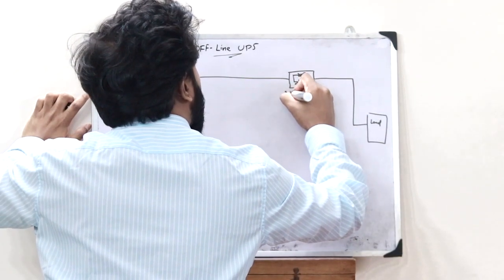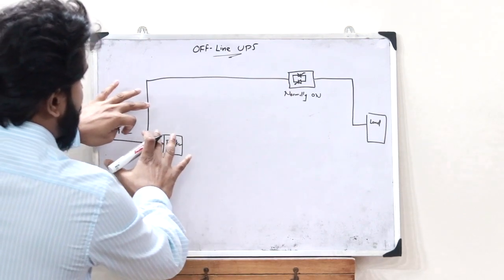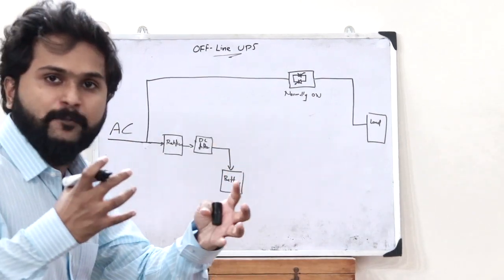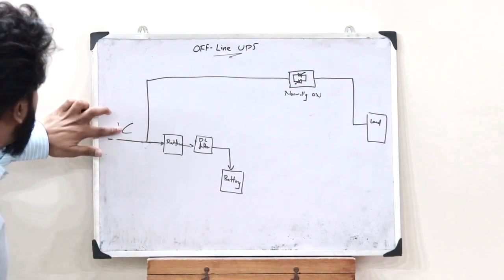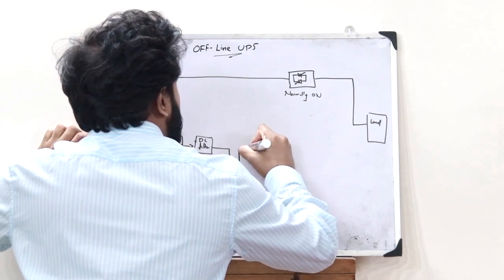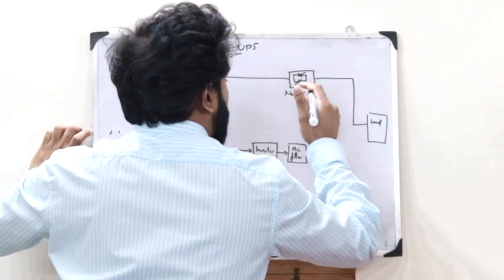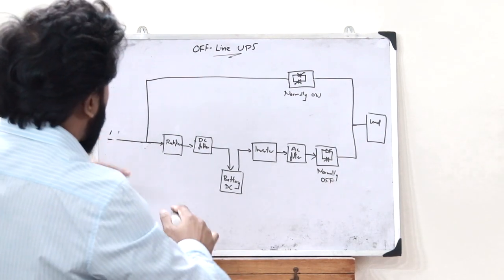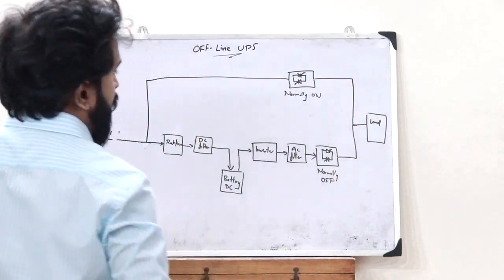Off - Line UPS | Introduction, Construction of Block Diagram, Working | Simplified KTU PEI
1. Introduction to what you mean by an offline UPS.
2. Construction of the block diagram of an off line UPS.
3. Working of an off - line UPS with and without an input power supply.

I hope you guys found this video informative and now have a clear idea of what you mean by a Off - Line UPS. We'll be discussing about the further topics in the upcoming videos. Together we will grow.